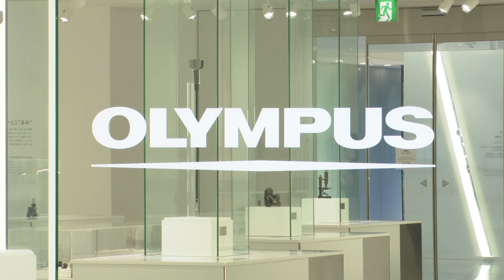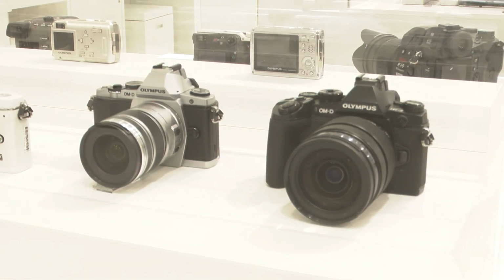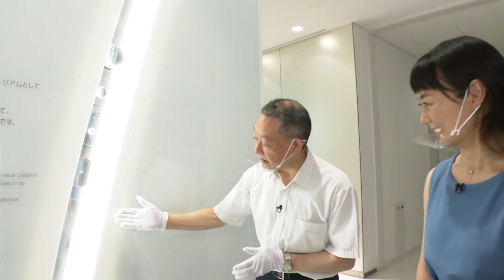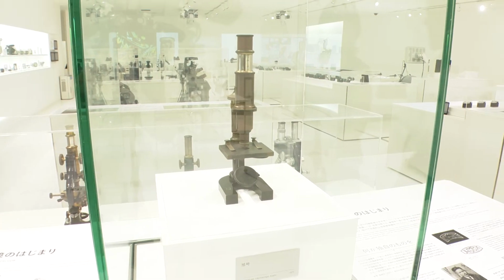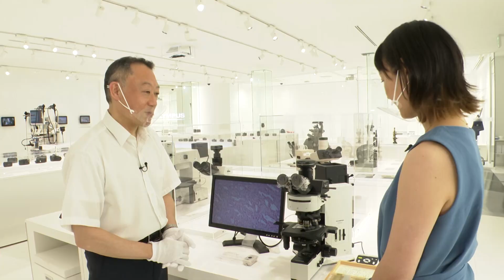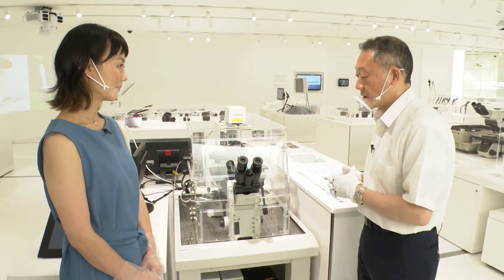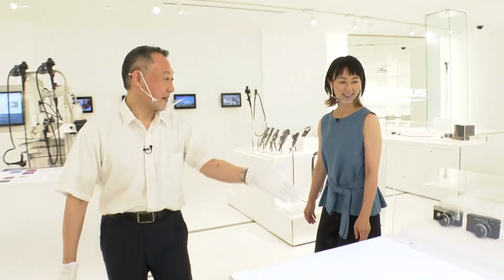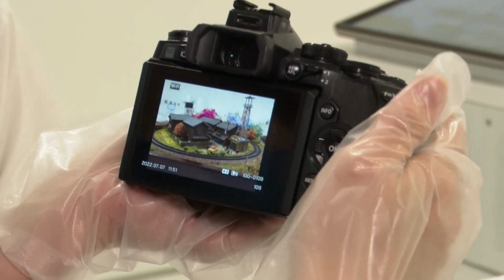The Olympus Museum１ _Channel JAPAN ＃18/2022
The Olympus Museum exhibits various products created by Olympus over its more than 100-year history.
From there, we report on the evolution of microscopes and cameras that focused on the "challenge of seeing".